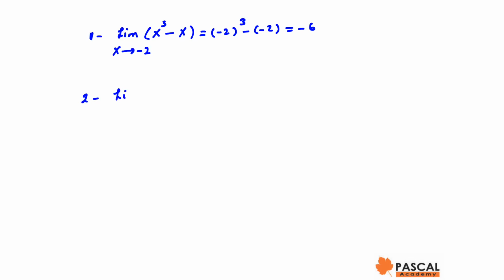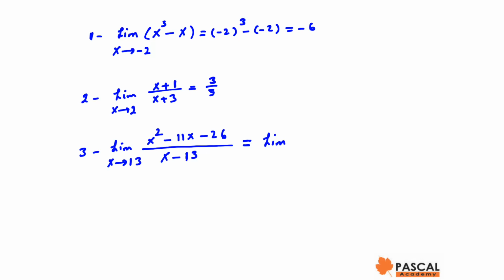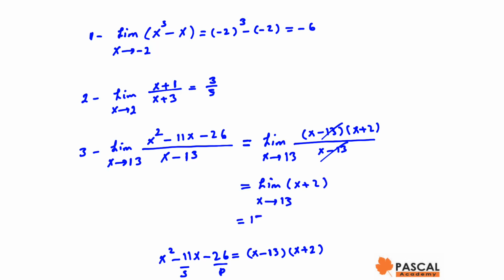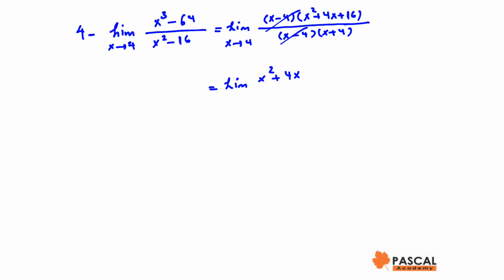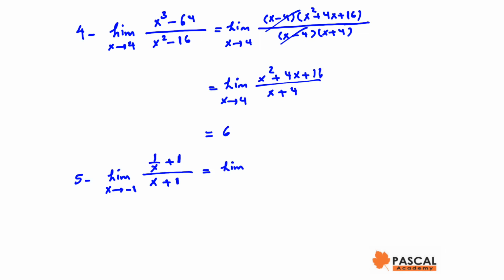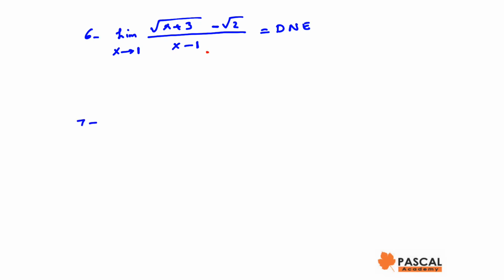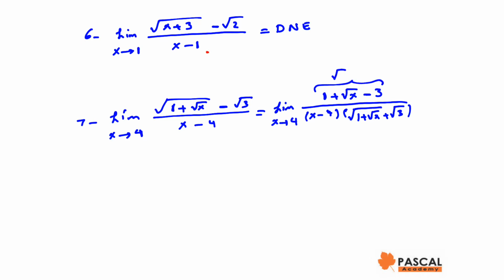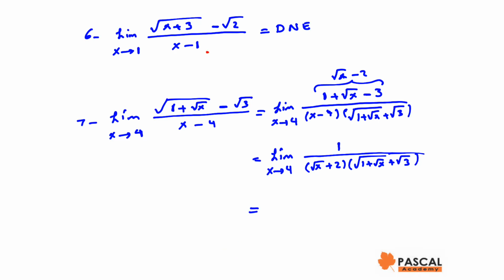MCV4U Calculus Review Limit # 1 Pascal Academy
MCV4U1 Calculus Review Limit # 1 Pascal Academy
In this video we review the concept of limits through problem solving, Ontario Curriculum.